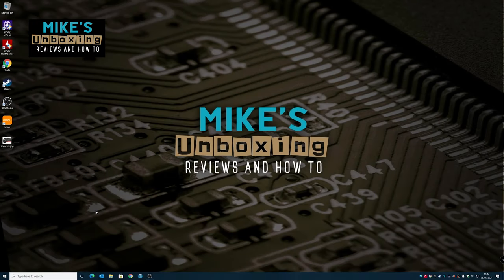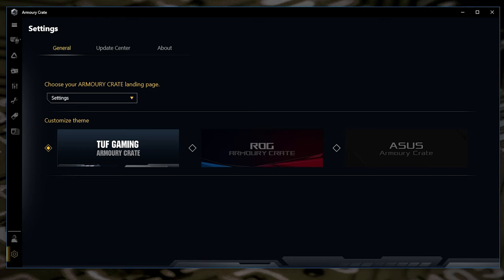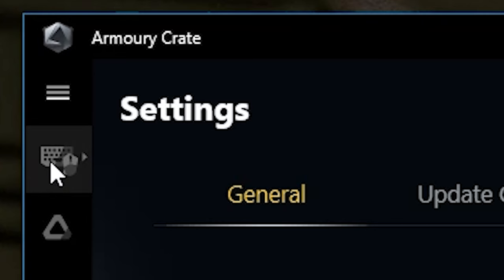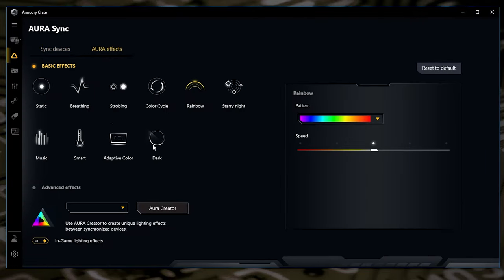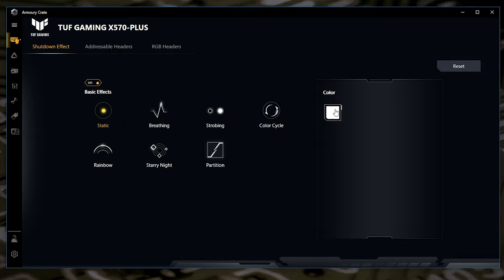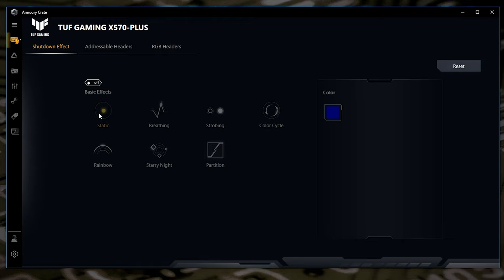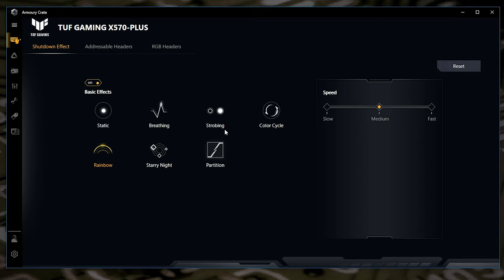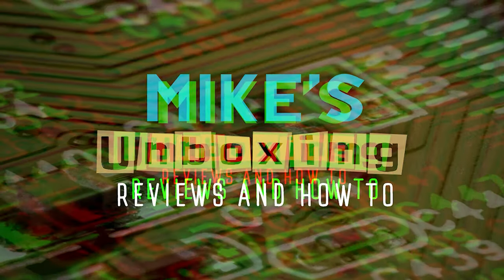Turn OFF ASUS Aura RGB Lights When PC Is Shutdown In Armoury Crate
Turn OFF ASUS Aura or Aura sync lights when your PC is shutdown or sleeping in ASUS Armoury Crate software

Having the Motherboard RGB still going when the Computer is shut down but still powered can be annoying if the PC is in a room you are sleeping in or if you just want to save your electricity bill.

The RGB at the shutdown state can be easily turned off fully in the new Armoury Crate software but the option is slightly hidden in a similar way as it was in the original Aura sync program.

In Armoury Crate on the left hand side go to devices then select your motherboard from the list of supported components, then in the shutdown state you can simply move the toggle option to the off position or select the black option in the custom colour palette. Both will set the LED brightness to zero and achieve the same desired outcome.